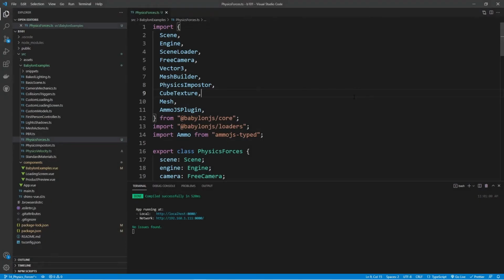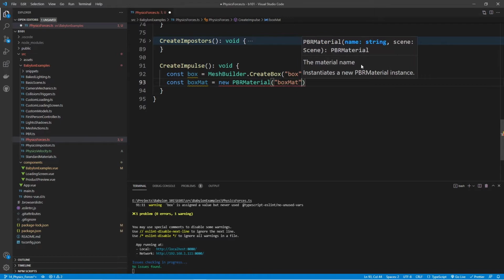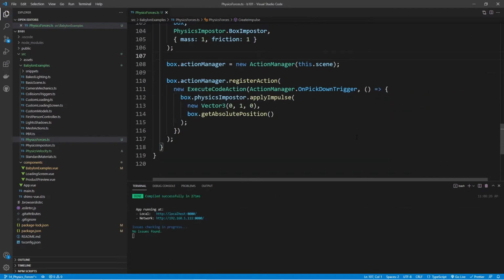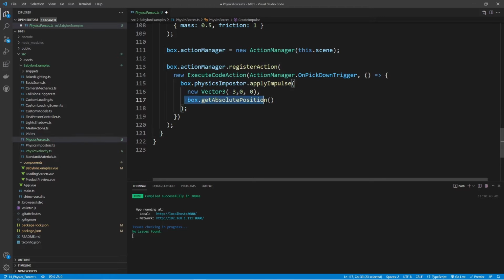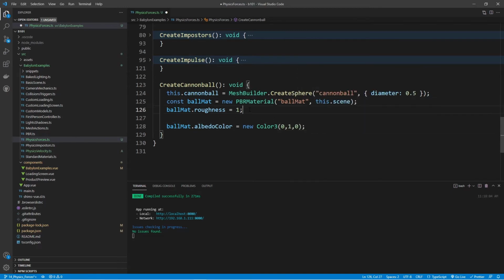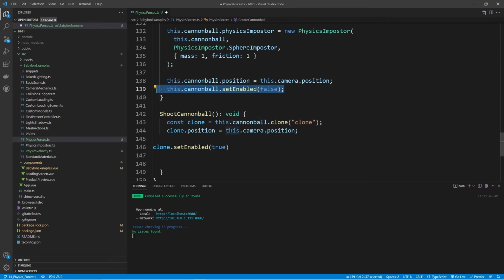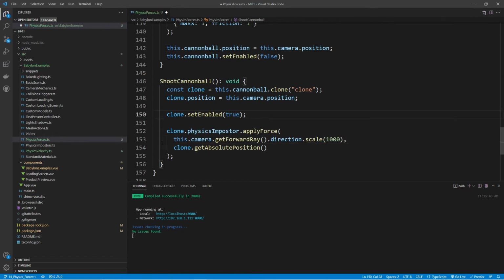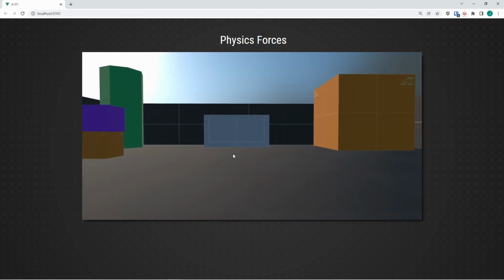14. Physics Forces in BabylonJS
Impulses and applied forces are a quick and easy way to add dynamic interactions into your BabylonJS scene. You'll learn how to shoot "cannonballs" and mimic explosions with impulses.

In this video, we'll explore the use of ApplyImpulse and ApplyForce, both of which take into account the mass of an object. Impulses are great for explosions and to demonstrate this we'll fake the effect on a large cube upon clicking on it. Afterward, we'll create a cannonball "launcher" to apply force to a physics sphere in the direction we look at with our camera.

Chapters:
0:00 Intro
0:22 Code Overview
2:58 Create Impulse Method
8:45 Explosion Force Example
11:45 Creating Cannonball Template
15:40 Shoot Cannonball Method
21:00 Cannonball Collision Timer